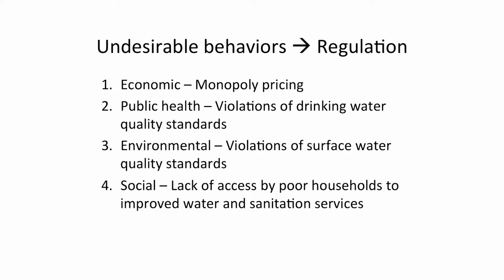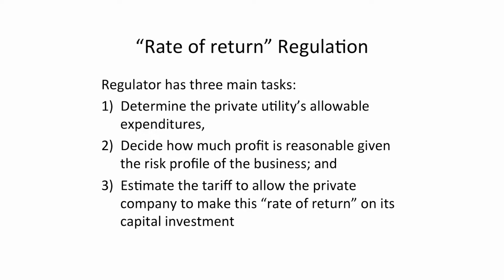7.0: Regulation of the water utilities in LDCs